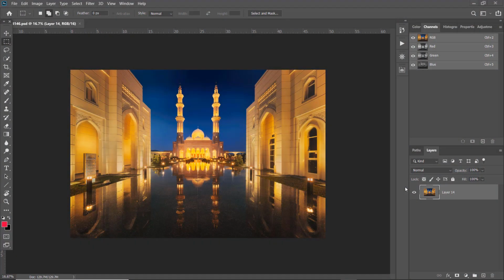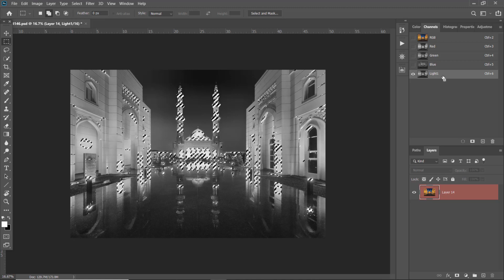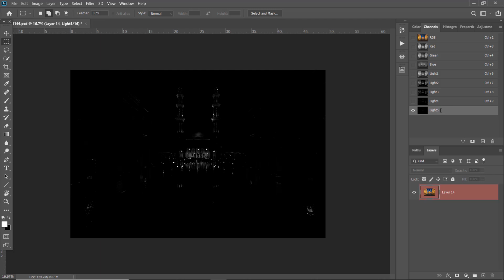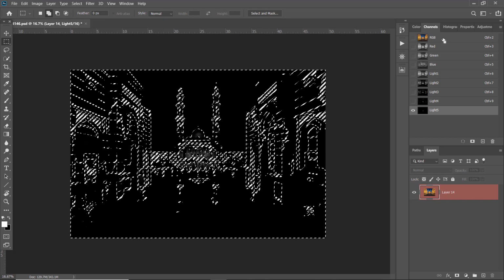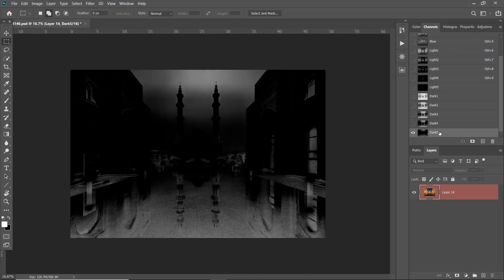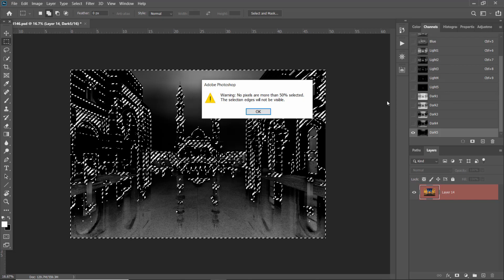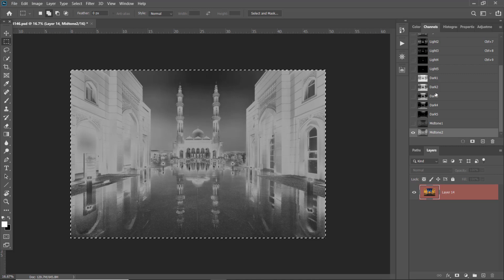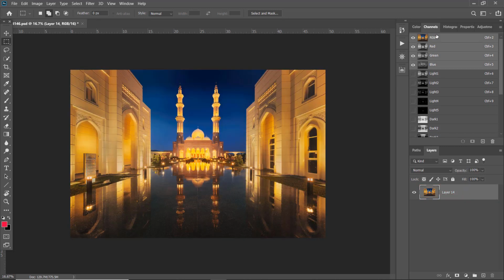How to create Luminosity Masks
As promised, here is how to create all the Luminosity Masks manually without using my "GreyChow LM action pack".

*Correction: To subtracct a channel, it should be "Cmd + Opt + Click" on Mac not "Cmd + Alt + Click".

Here are the links of previous videos that talked about Luminosity Masking.

If you want to download the "GreyChow LM Action pack", you can get it via the below link: